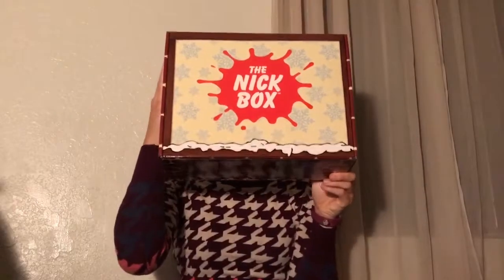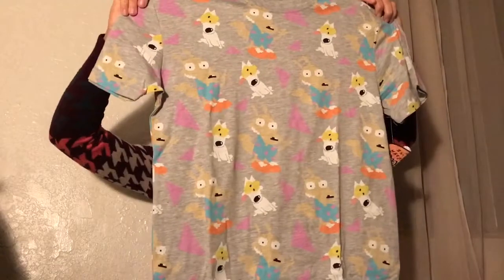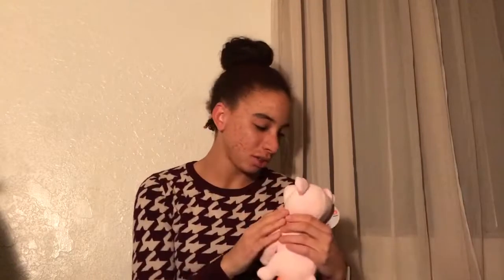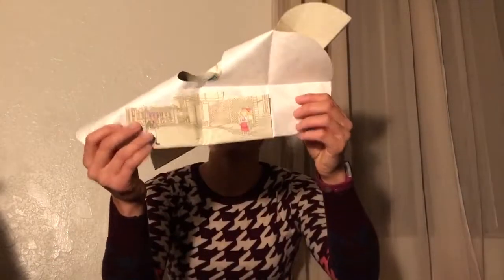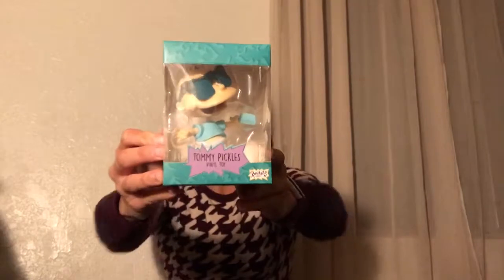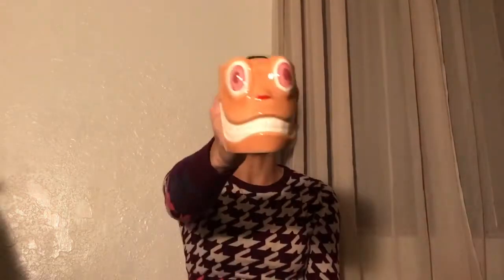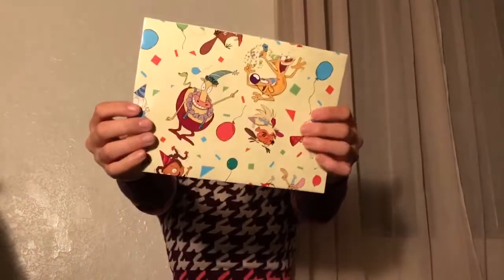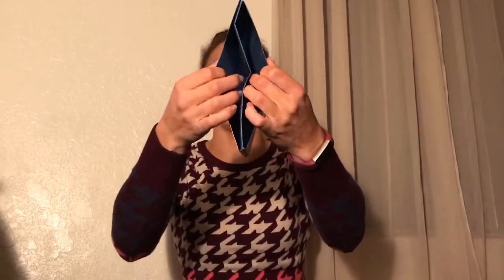The Nick Box #6 Unboxing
I didn’t realize how strange I was til I made this video! Haha. Enjoy!